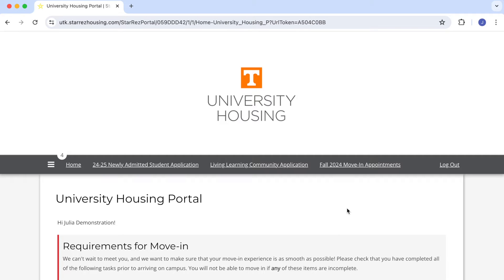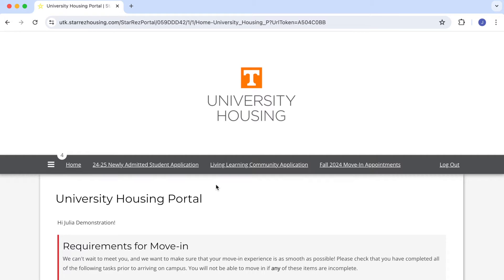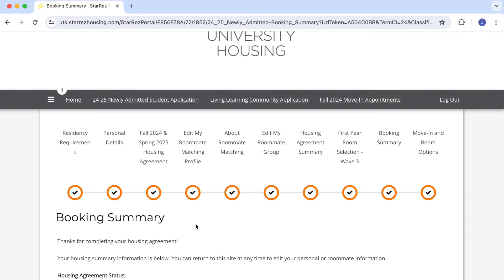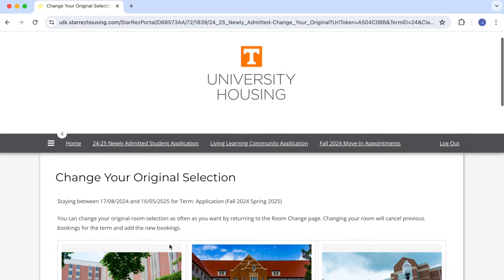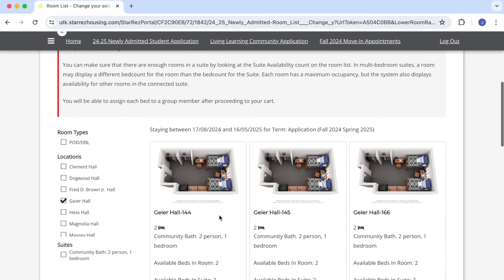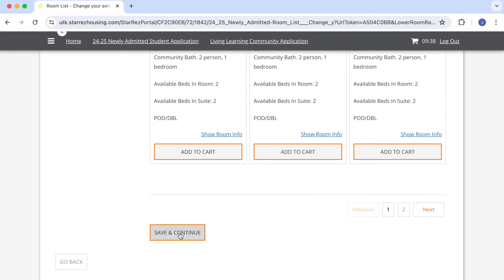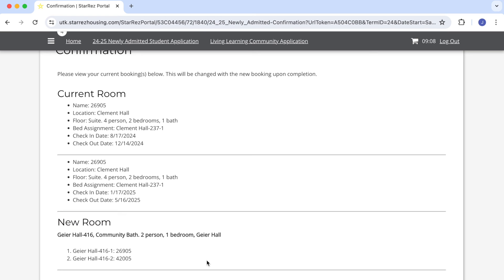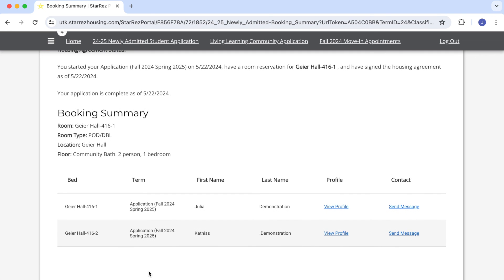Modify My Booking -how to change your room choice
This video shows how to change your room assignment after your initial selection in the University Housing Portal. This specific path is what first-year students see during room selection. The location of the process may vary for transfer students and returning students, but the general steps are the same. This process is only available before move-in.